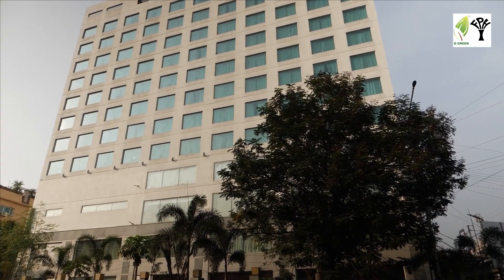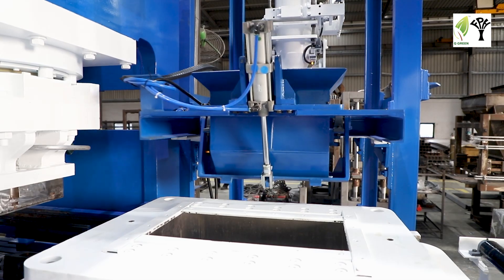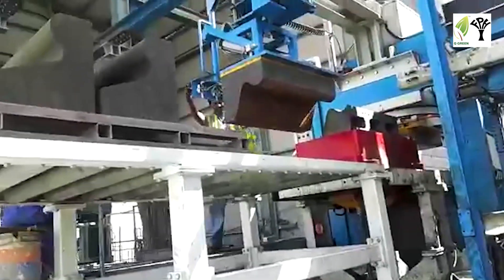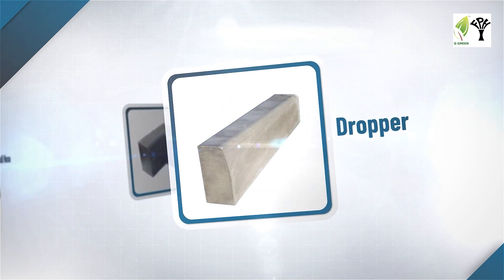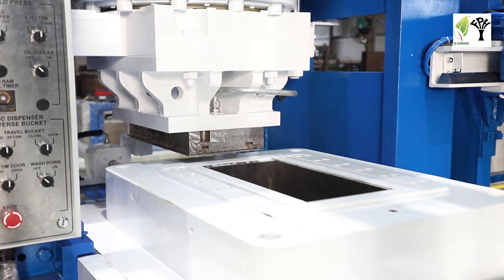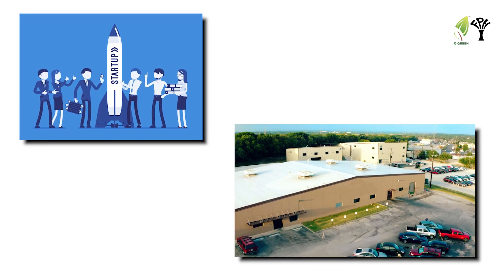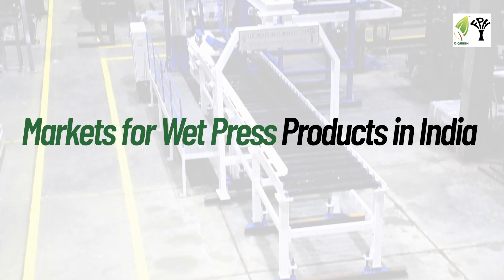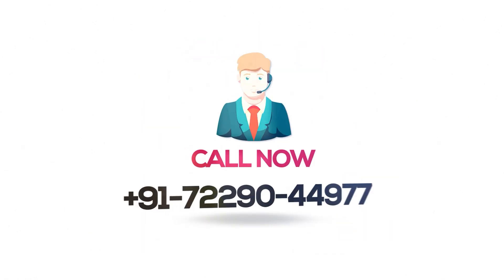What is Wet Press Technology? | How it's Works | Q Green Forest Press Machines Pvt. Ltd.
A rapid growth in the Indian Infrastructure economy, has presented an opportunity of growth and demand in the Wet Press products.

To fulfil and meet this demand, Leading Concrete Block and Brick machine Manufacturer in India, Q Green Techon Pvt Ltd, joined hands with, Wet Press Technology World Leader, Forest Press Hydraulics Limited, UK and introduced, the Single mould and Three Mould Wet Press models, for the Indian Market.
Let’s understand what is Wet Press Technology?
How Wet Press Works?
What Products can be made with Wet Press?
Machines for Wet Press Technology
Benefits of Wet Press
What are the Markets for Wet Press Products in India?

Address: Plot No. 5 & 6 R.S NO. 362 Kamalpur – Padhariya Link Road AT & PO Padhariya, Tal &, Padhariya, Gujarat – 382865